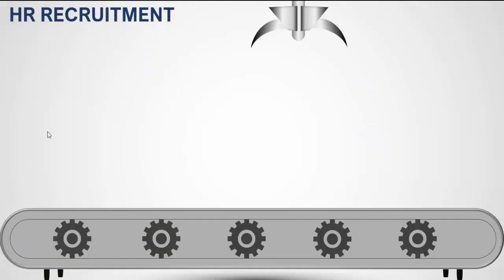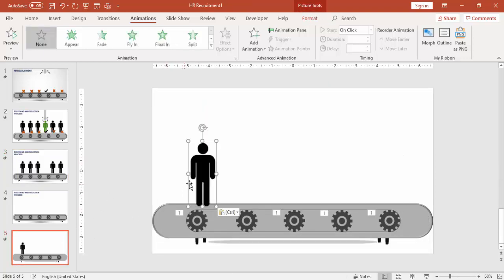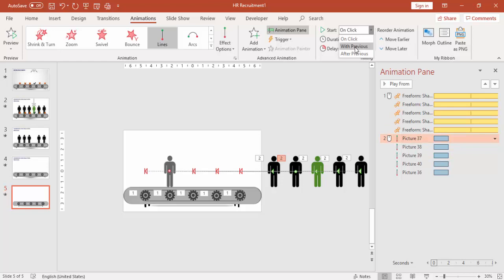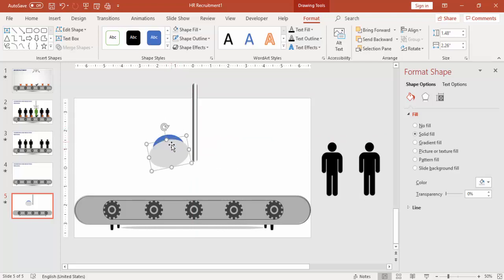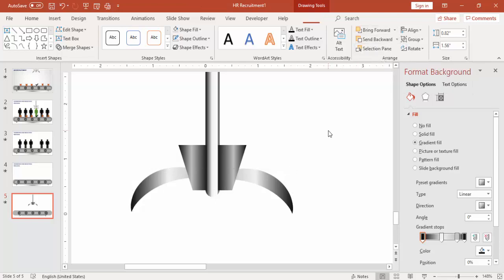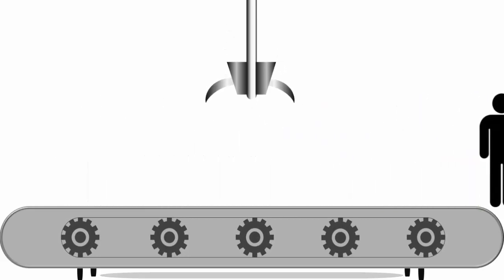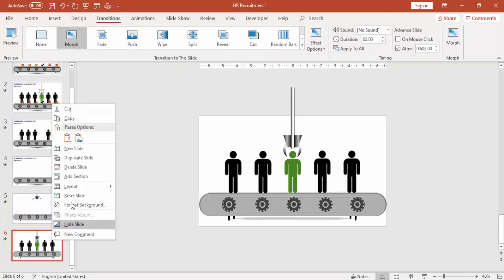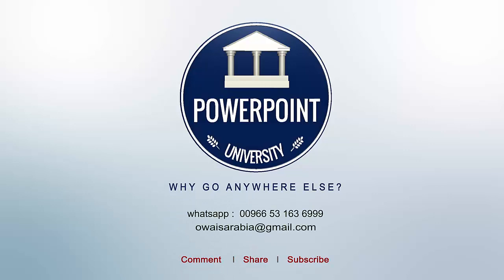Animated HR Interview Screening and Selection Template in PowerPoint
Download link provided

In this tutorial, I have explained how to create animated HR screening and selection template in PowerPoint.  This template will be very useful for HR professionals and recruitment companies.

Modern designs
Creative templates
Easy Editing
Business Slides
Corporate Slides
PowerPoint diagrams
Professional designs
PowerPoint infographics
Popular slides